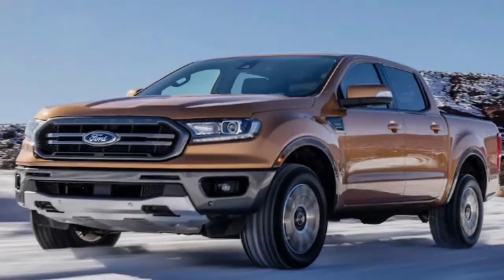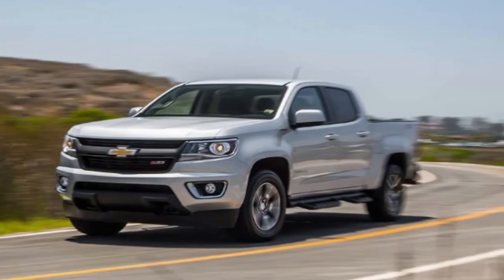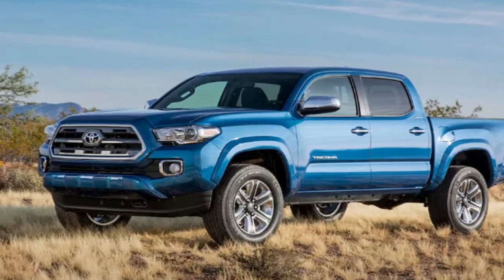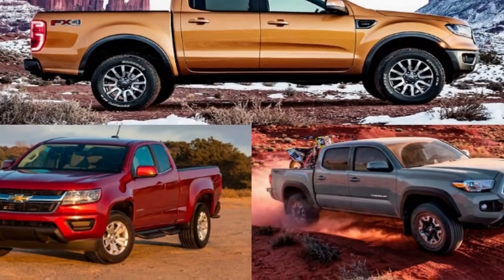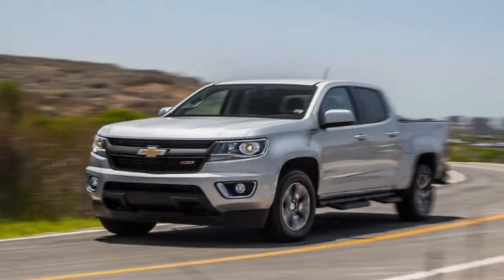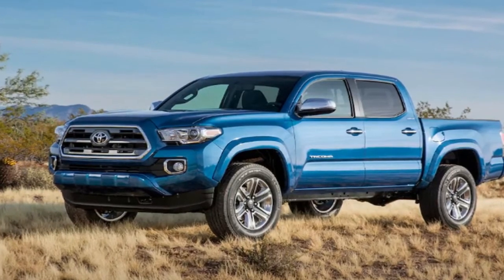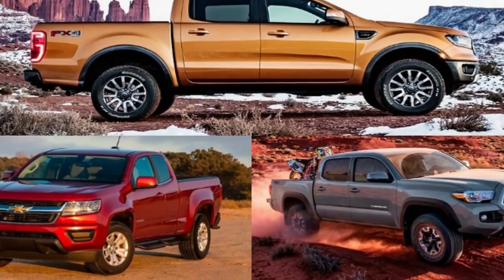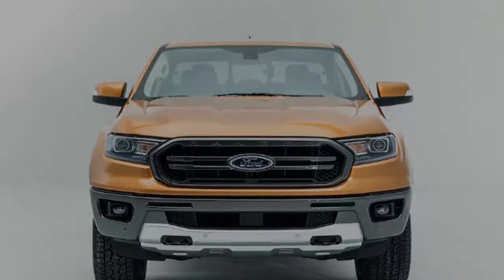REFRESHING OR REVOLTING: 2019 FORD RANGER VS. CHEVY COLORADO, TOYOTA TACOMA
The 2019 Ford Ranger’s,CHEVY COLORADO,TOYOTA TACOMA interior doesn’t go for the chunky look seen in Ford’s big trucks and SUVs, but instead adopts a sleek and modern aesthetic, with a dash that uses glossy trim and stitched soft-touch materials. The Ranger can be had with an 8.0-inch touchscreen and Ford’s Sync 3 infotainment system, which must be where many of the truck’s functions can be accessed as the center stack has minimal buttons. The Tacoma’s cabin looks rugged, though you could argue some parts like the steering wheel and instrument cluster are dated. Once again, the Colorado isn’t terribly exciting from the inside

++ Likes me on Facebook :
++ Follow me on G+ :